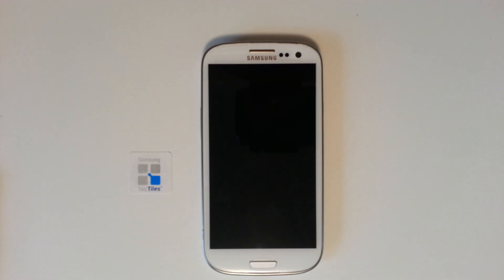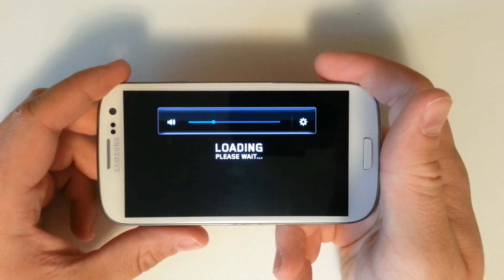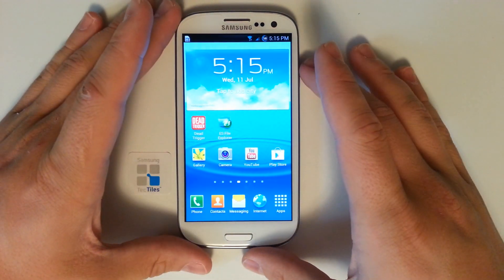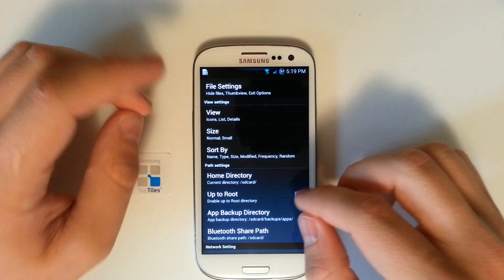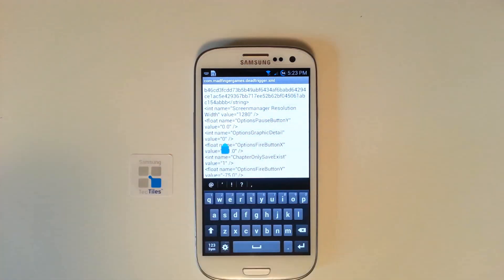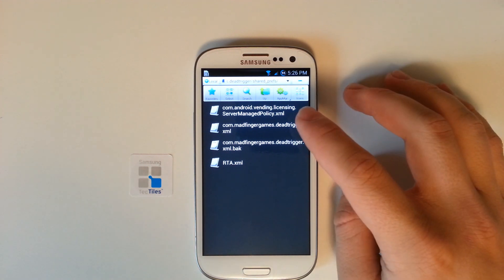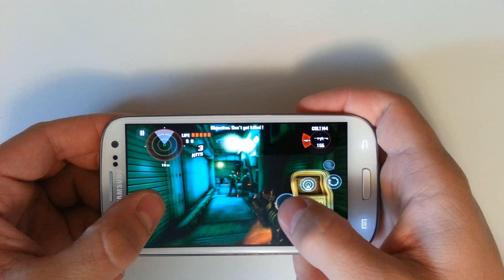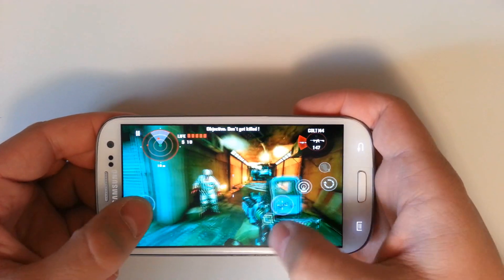How To Enable Tegra 3 graphics on any non-Tegra device [Dead Trigger]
A quick guide to enabling the enhanced graphics within the Dead Trigger game without a Tegra 3 processor. You will, however, need a rooted device.